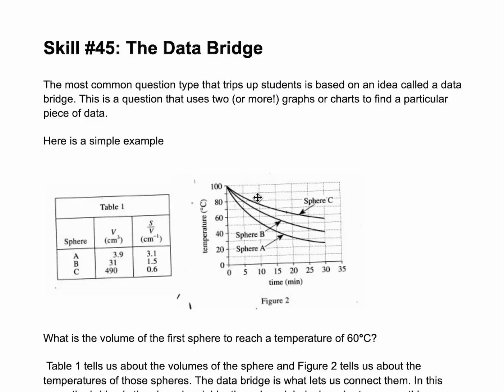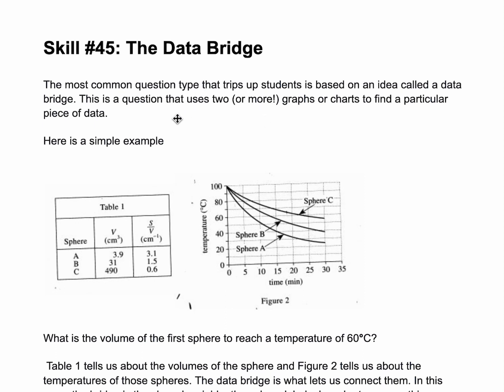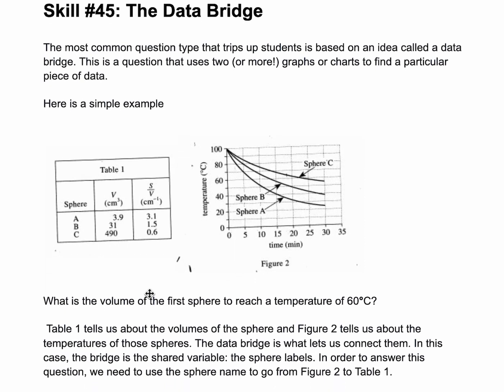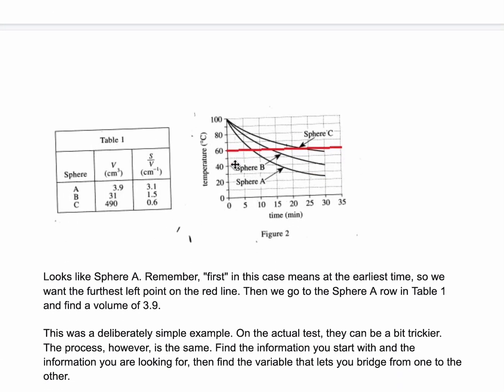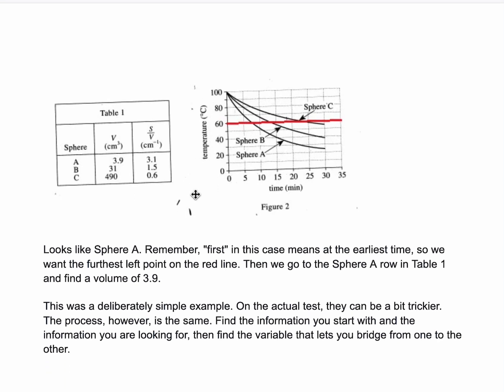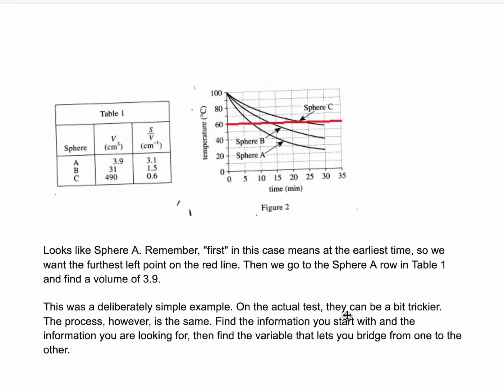ACT 100: Skill 45 -- Science Section -- The Data Bridge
This video discusses science questions where you need to use data from one table or graph to locate information in another table or graph.